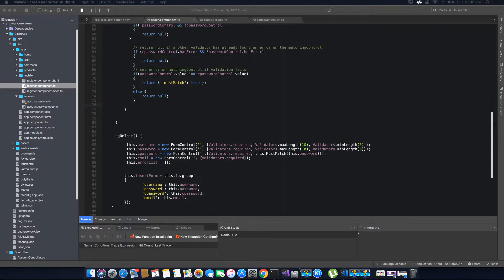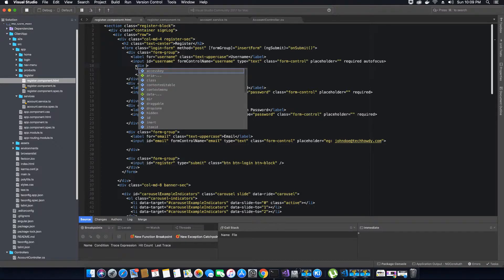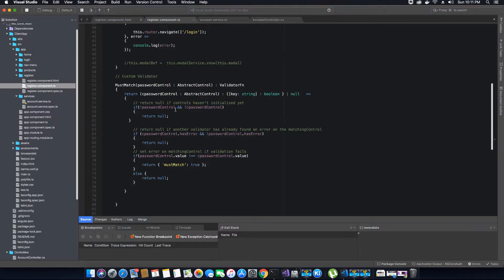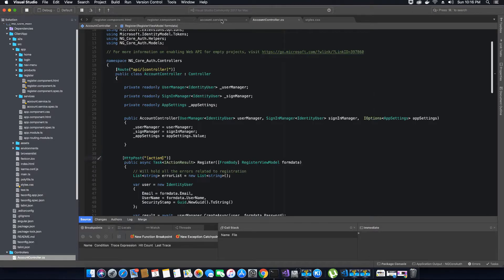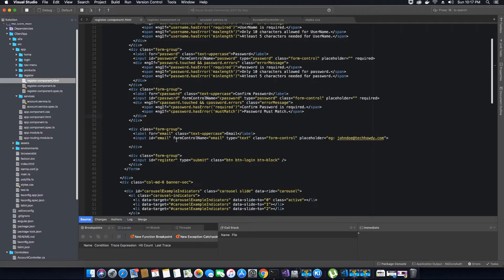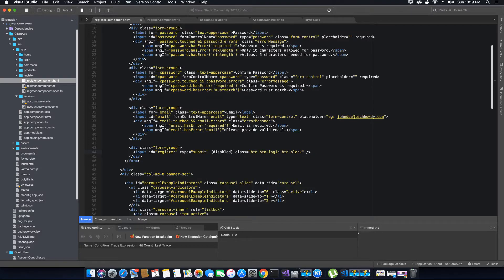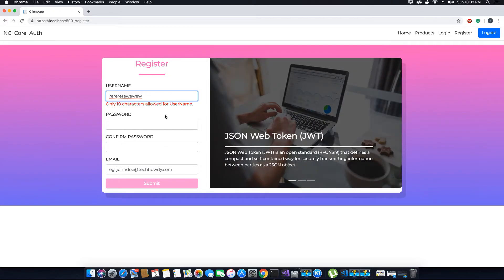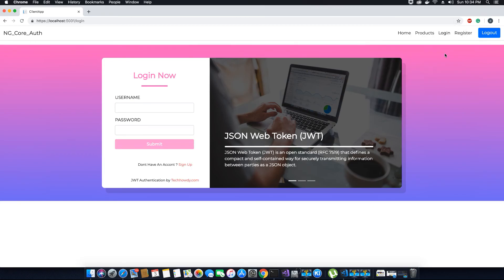Adding Validators to Registration FormControls in Angular 7 Application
In this video tutorial we will add custom validators to inside our Registration Form. We will use the custom validator that we created to validate the password and confirm-password values.